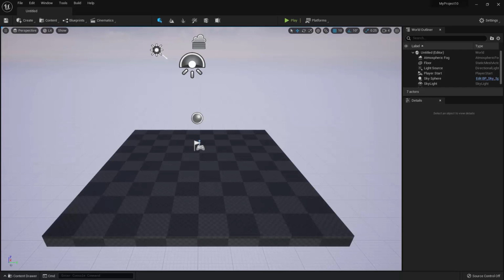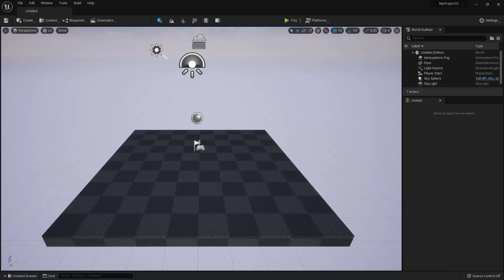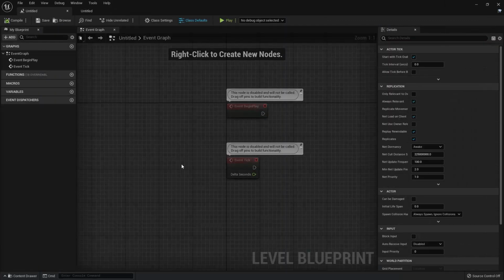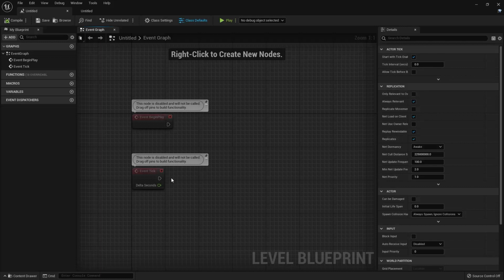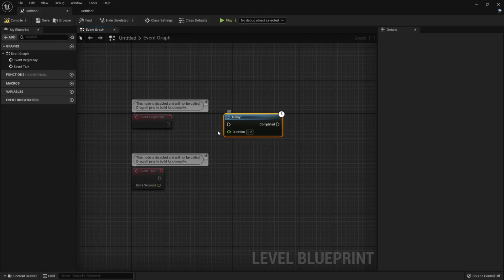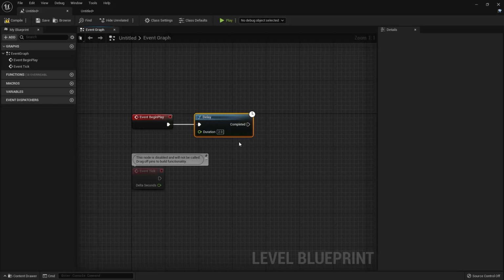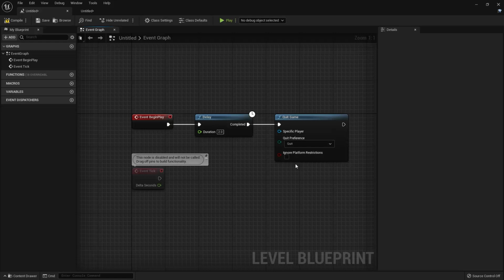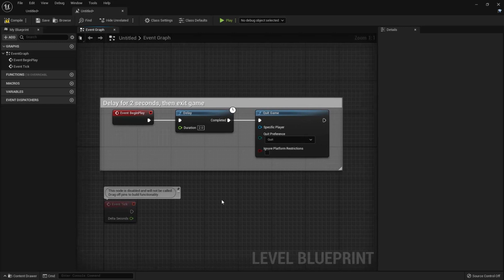04 01 introduction to blueprints